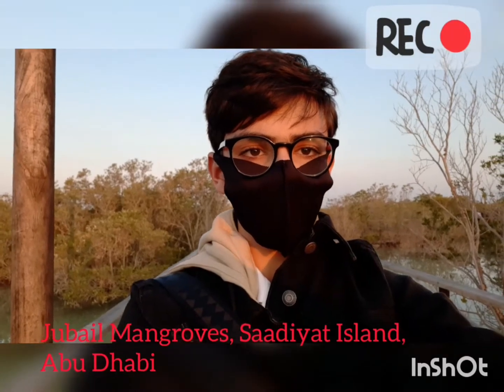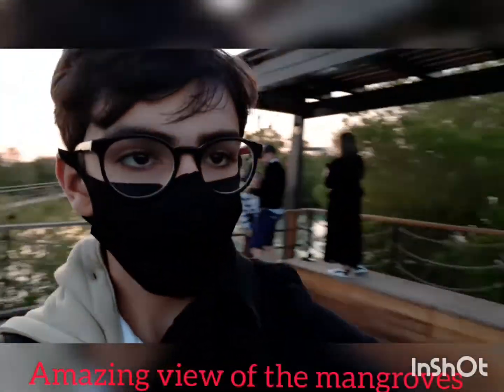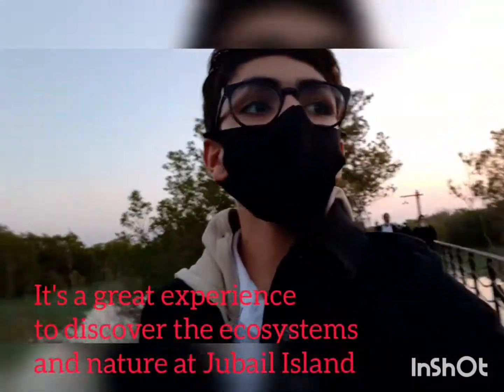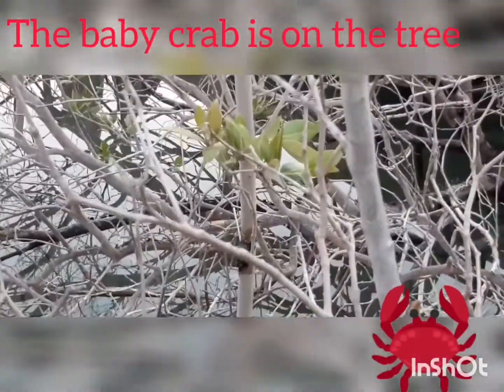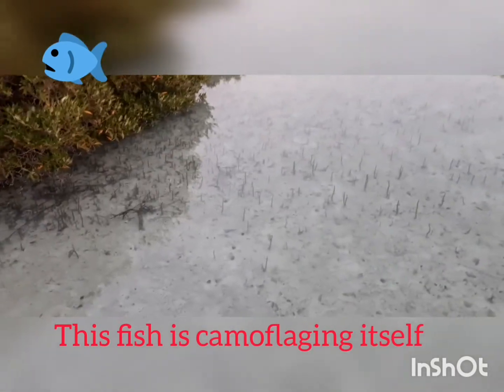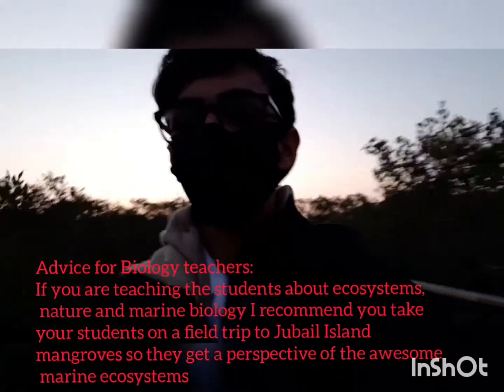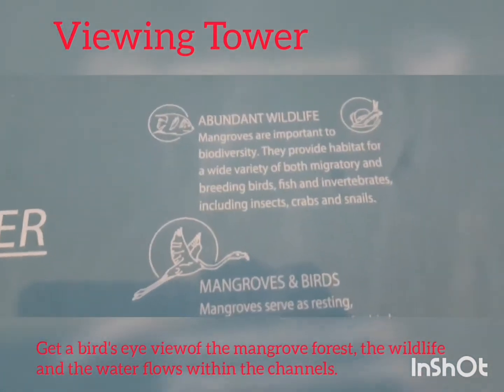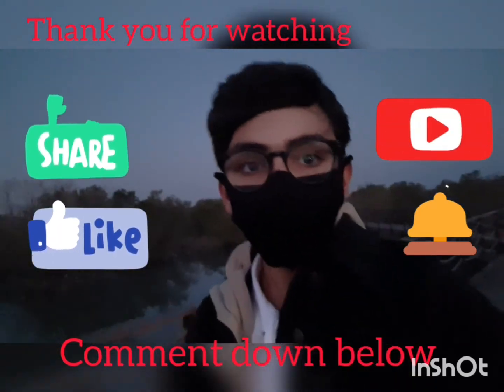Vlogs in Abu Dhabi: Jubail Mangroves, Saadiyat Island, Abu Dhabi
This was filmed 1 month ago